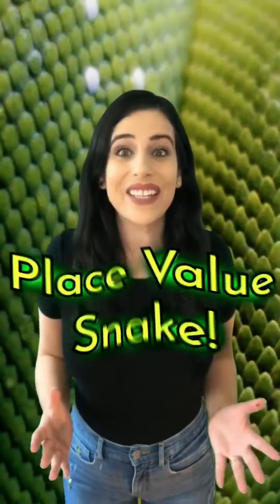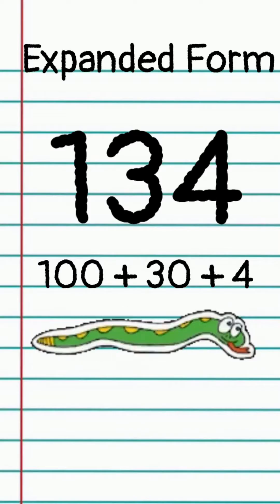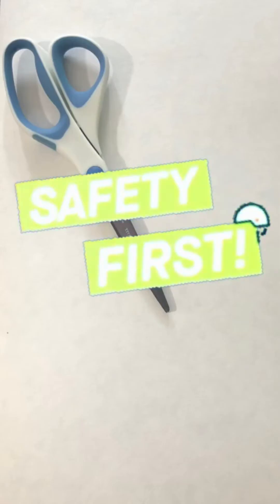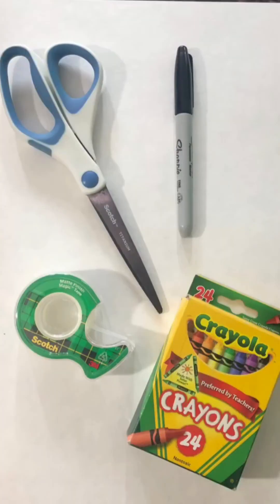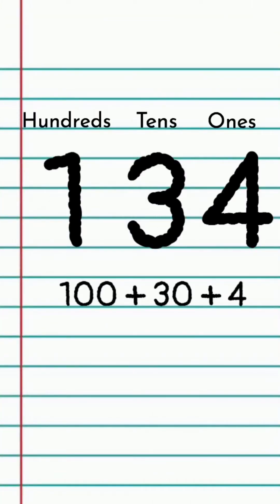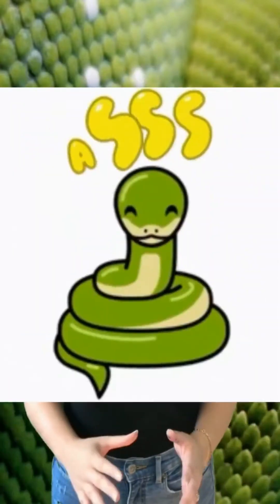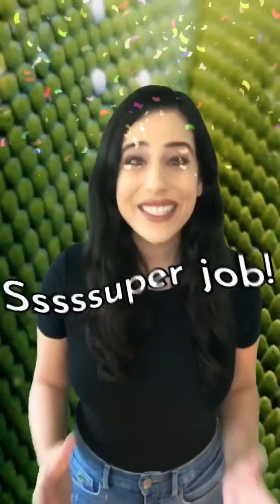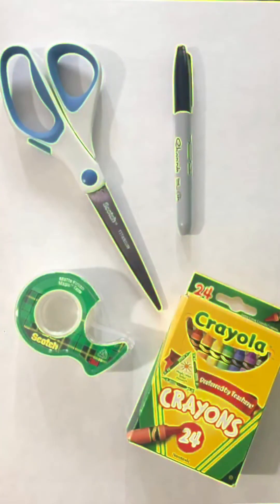Craftivity: Expanded Form Snake | Bansho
Learn how to make an expanded form snake with Robin!